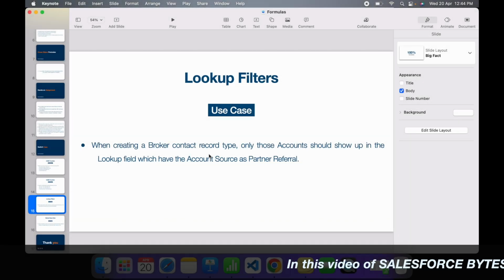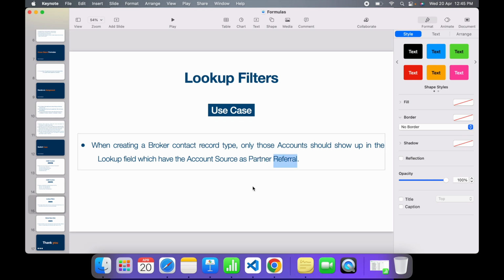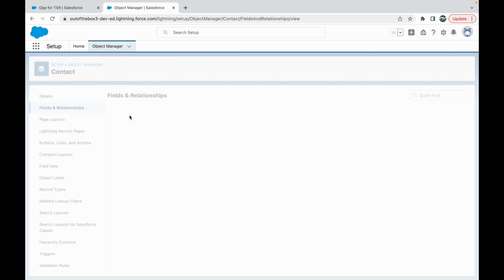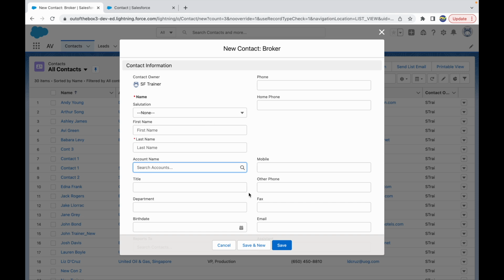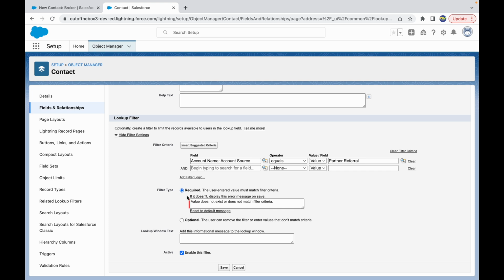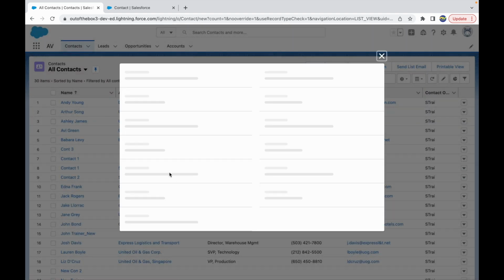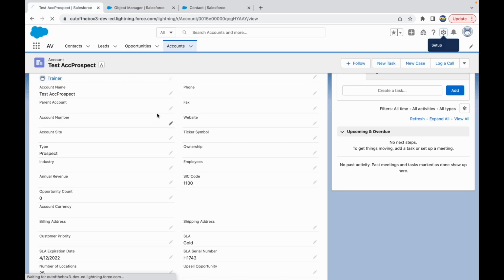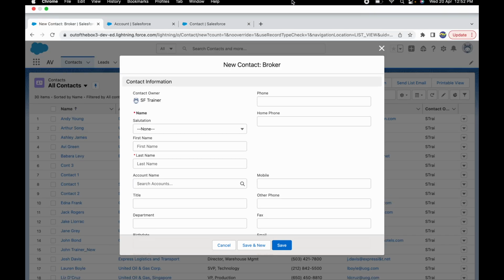How do you create Lookup Filters | Salesforce Bytes - Salesforce Makes Sense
How do you create Lookup Filters | Salesforce Bytes - Salesforce Makes Sense - Video #24